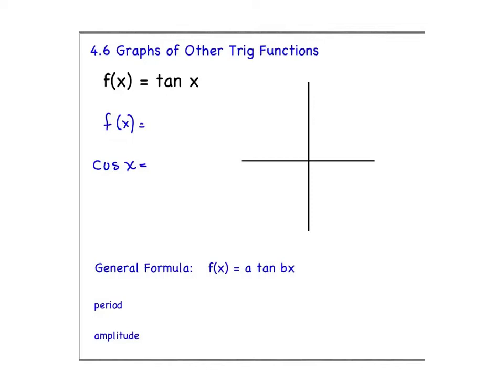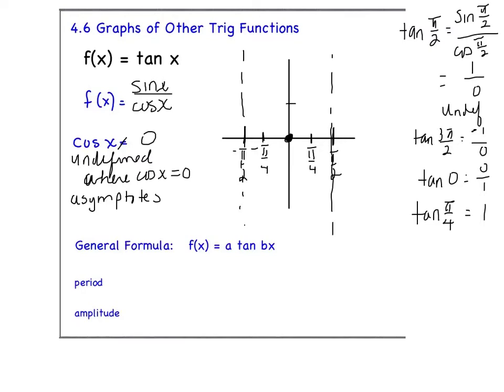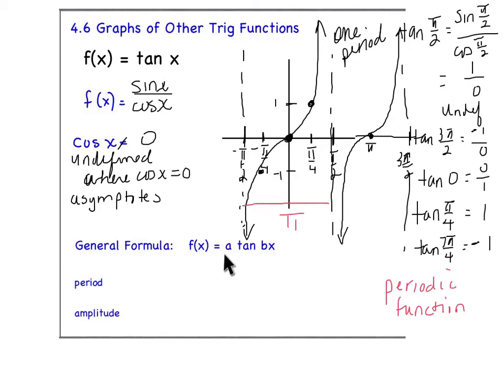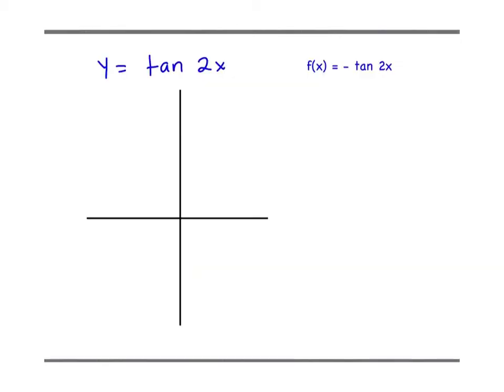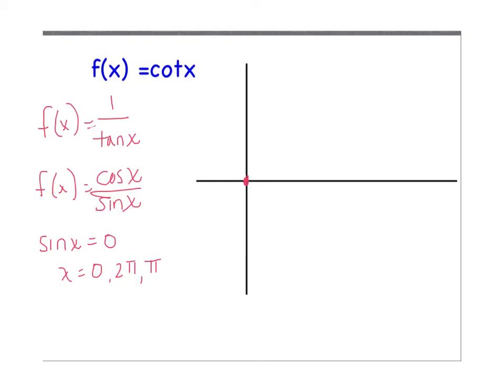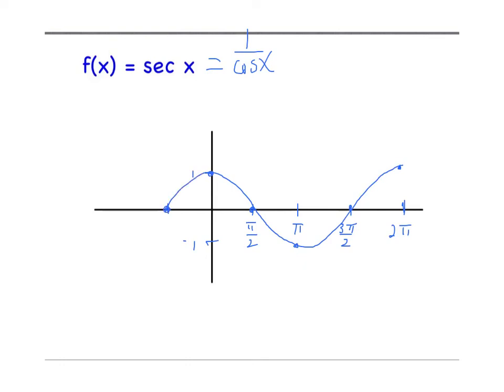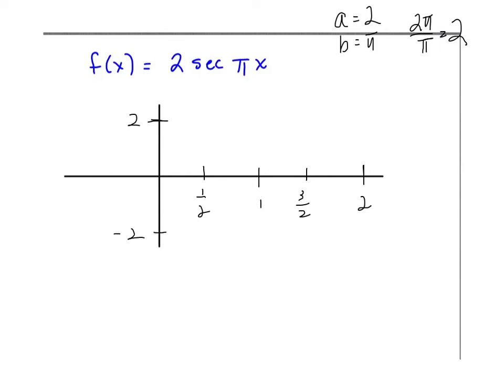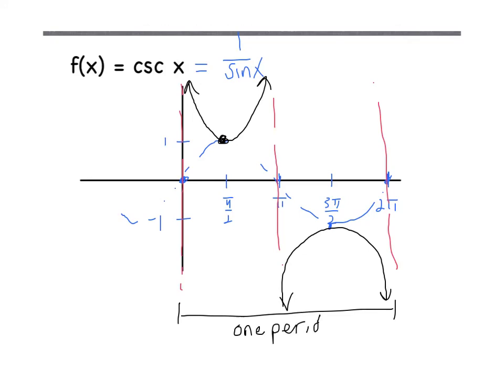P3 4-6 Graphs of other Trig Functions